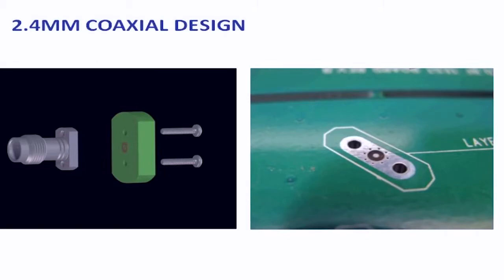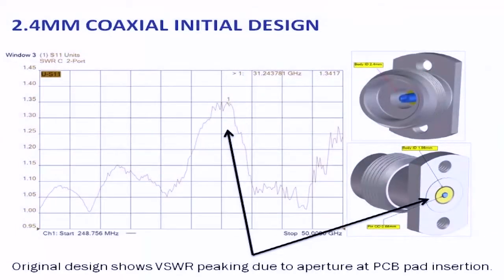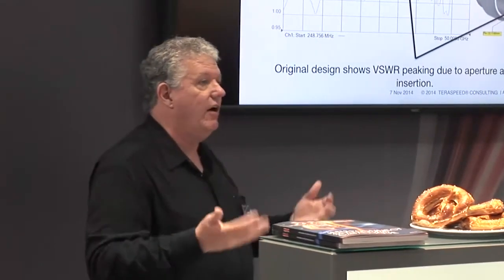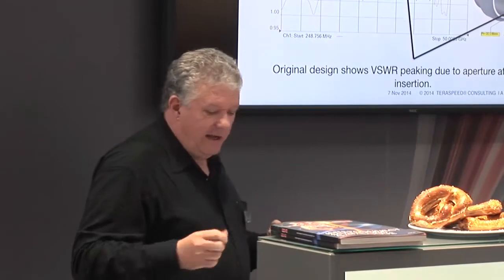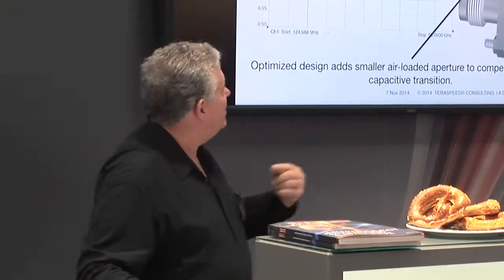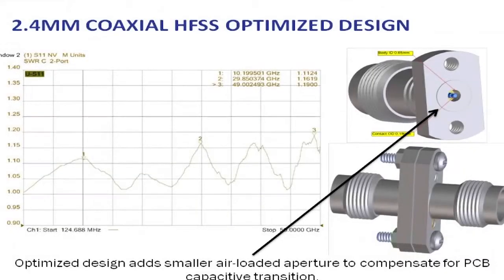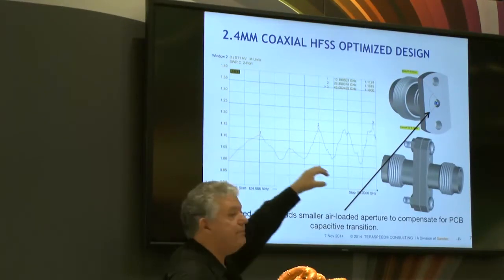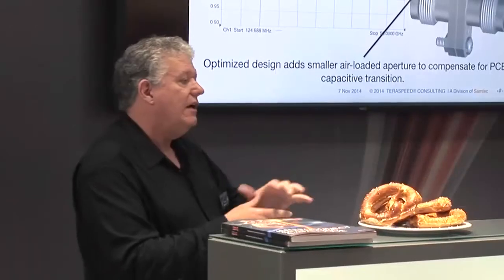Electronica Seminar 2014 HD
This seminar, presented by Scott McMorrow at Electronica 2014 discusses the need for precise signal integrity modeling for high-performance systems. It includes a discussion on making accurate measurements, material properties, benchmarking of electromagnetic solvers to measurements, and statistical analysis.

To find additional trade shows, lectures, and workshops we will be attending, please visit our events